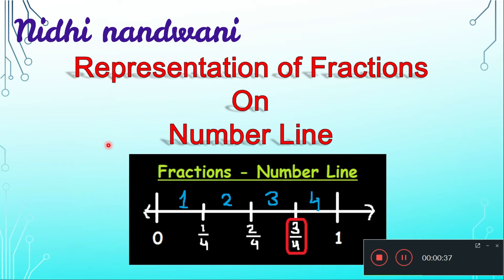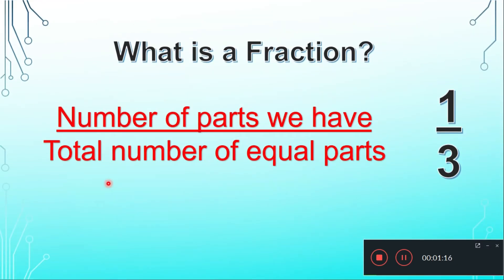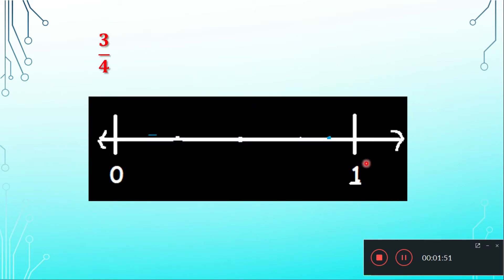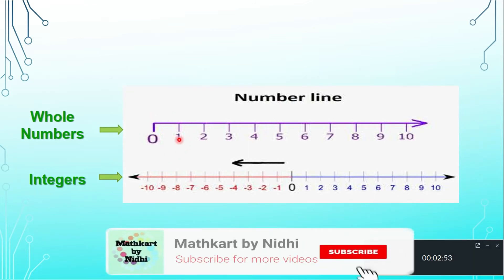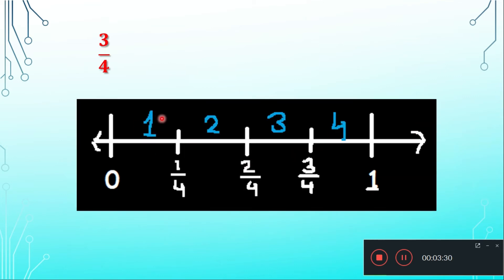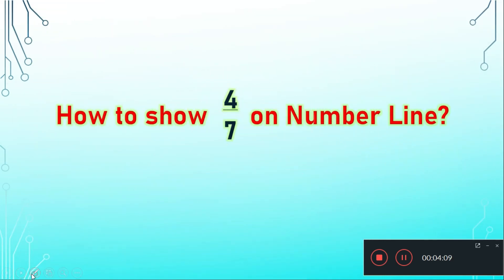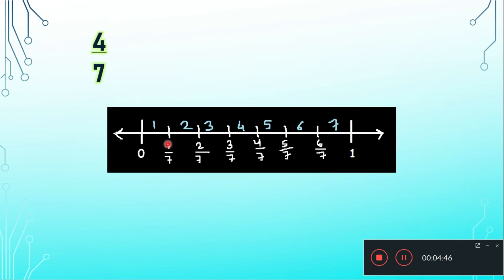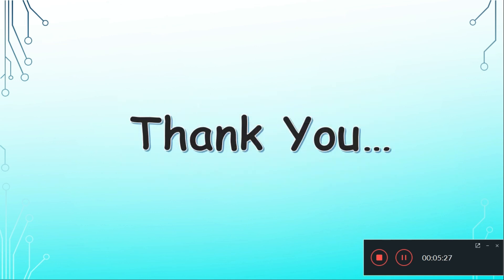Fractions on Number Line | Mathematics for Grade-6th, 7th